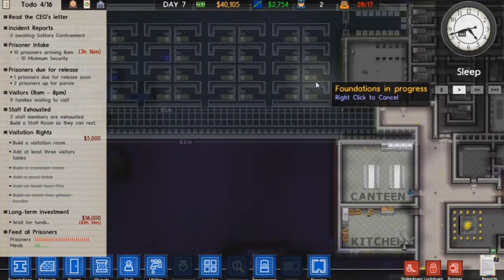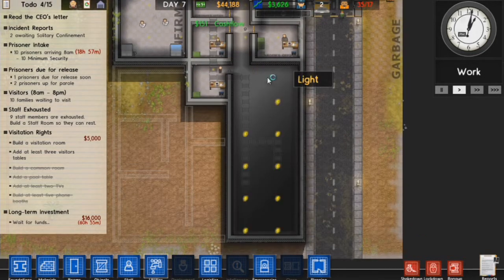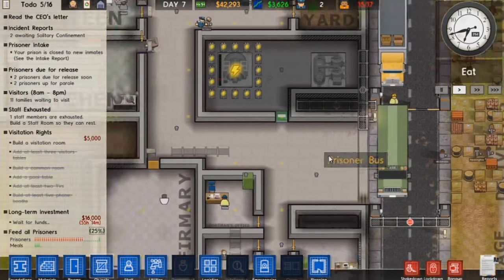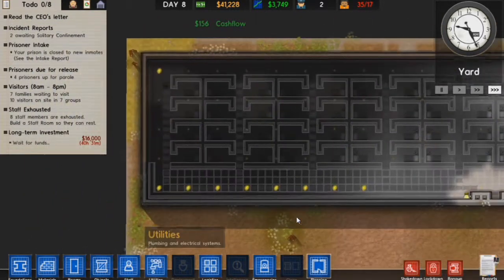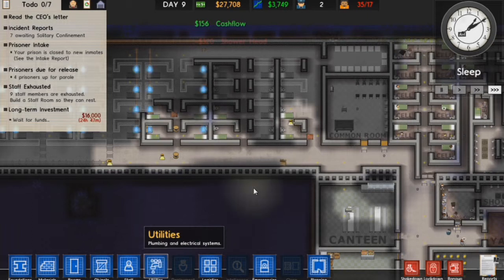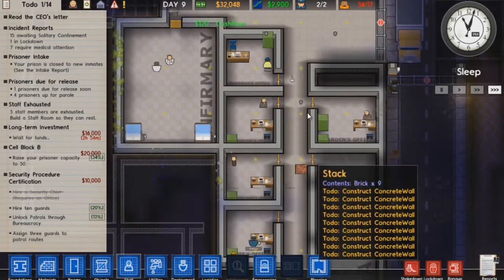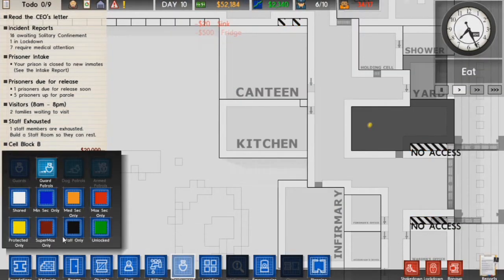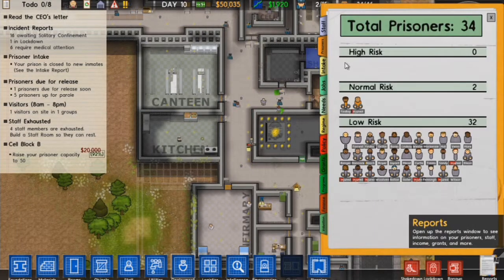All Those Prisoners!!! - Prison Architect Season 1 Ep. 5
Jon finishes up building Block B and lets tons of prisoners into the prison.